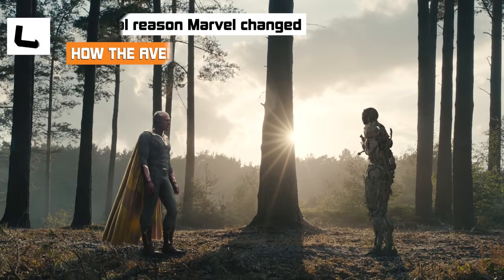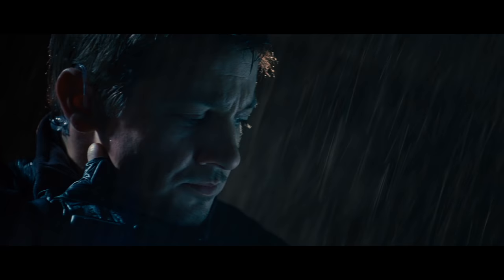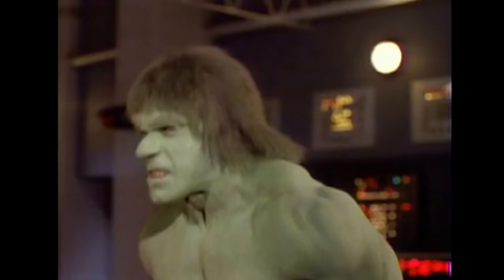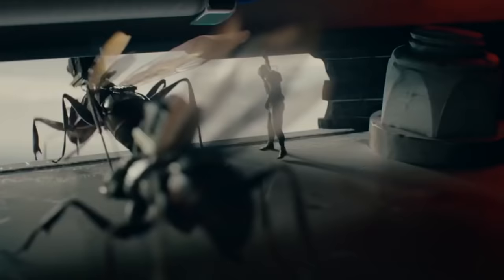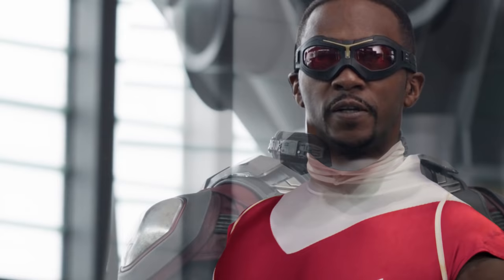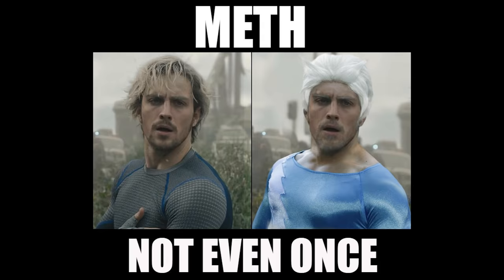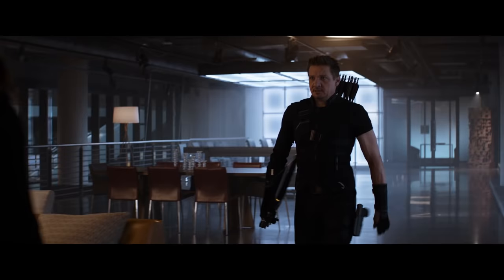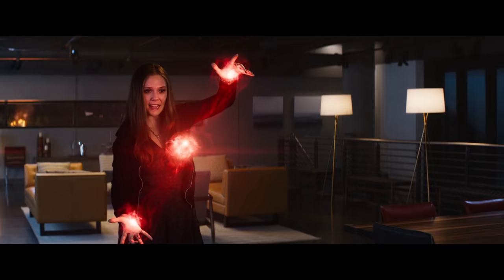The Real Reason Marvel Changed How The Avengers Looked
When a book gets adapted into a film, fans are quick to point out all the physical changes that were made to their favorite characters, and comic book fans are no exception.

The Marvel Cinematic Universe has adapted all kinds of beloved heroes from their comic books, but they have been known to change their appearances a bit. After all, it would be tough to take some of the heroes seriously if they wore the colorful costumes they don in the comics. Let’s take a look at the real reason why Marvel changed how the Avengers looked for their films.

Hawkeye | 0:00
Captain America | 1:42
Thor | 2:40
Ant-Man | 4:09
Falcon | 5:17
Quicksilver | 6:35
Scarlet Witch | 7:34
Vision | 8:59